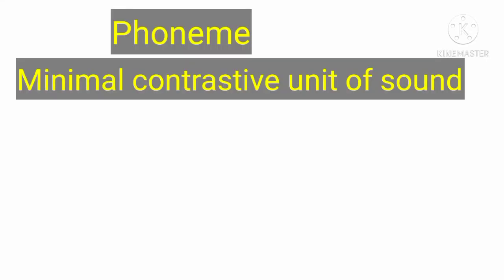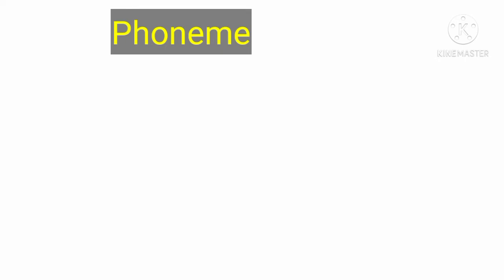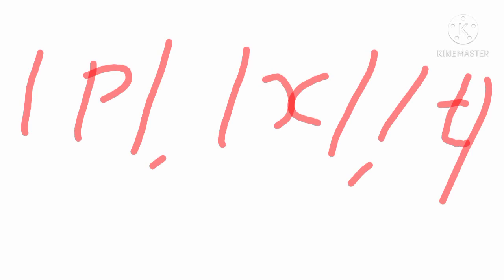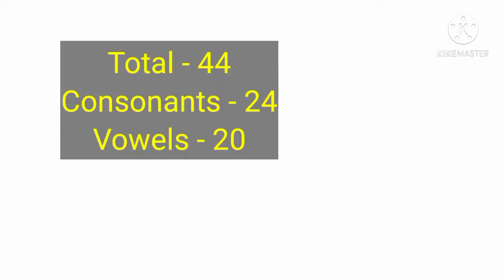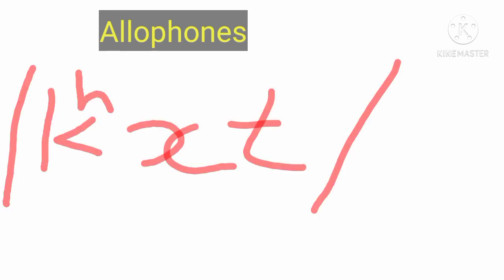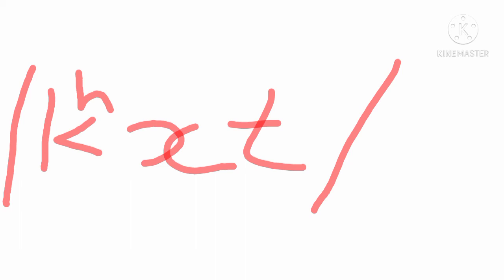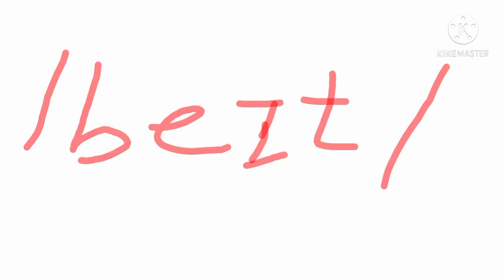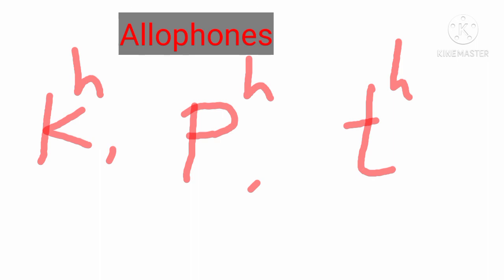Phones and Allophones (Phonetics)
Phoneme is minimal contrastive unit of sound.
It is a discussion about difference between phonemes and allophones